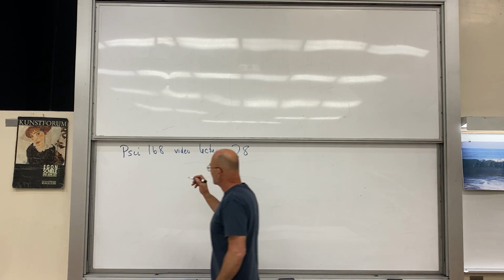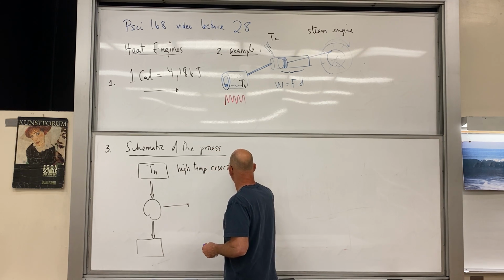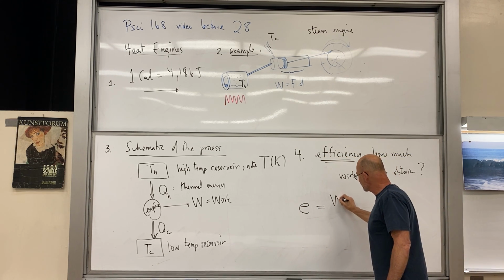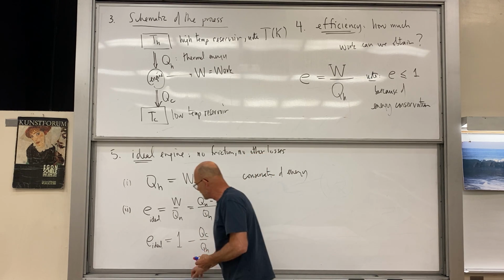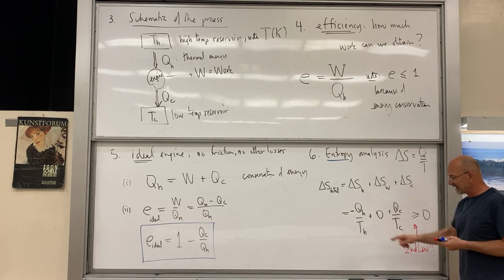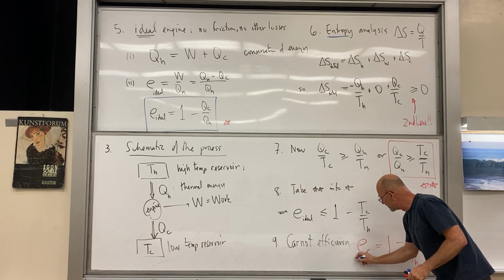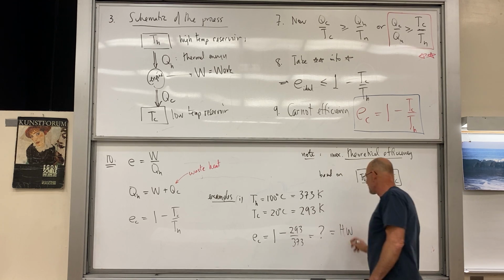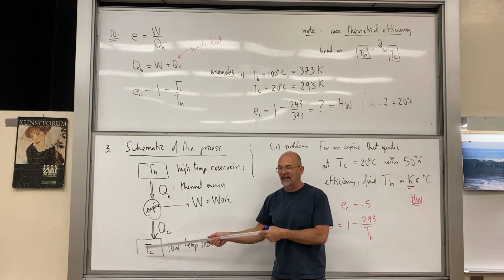Psci 168 spring 2021 video lecture 28